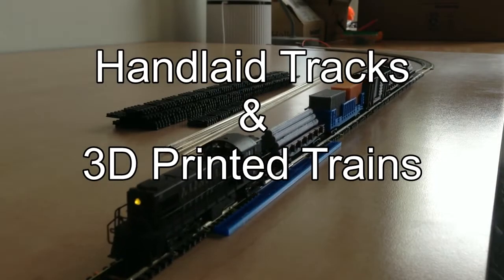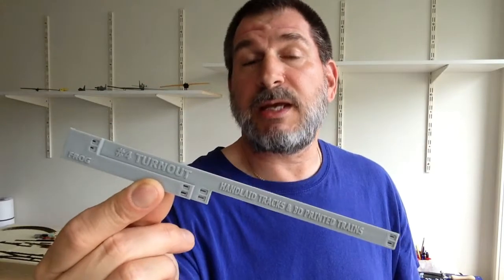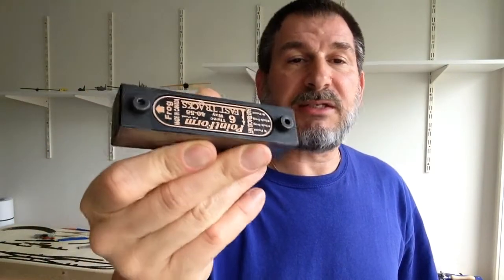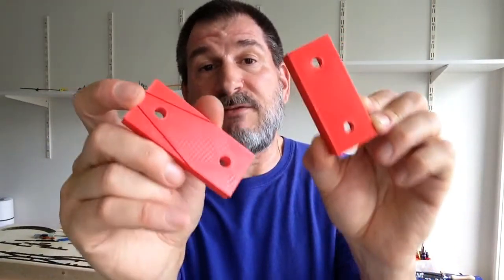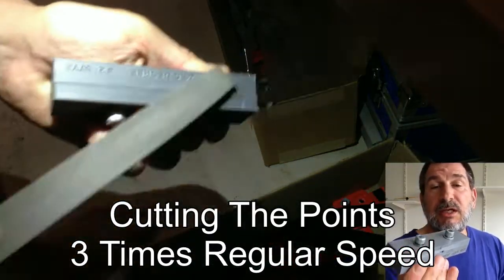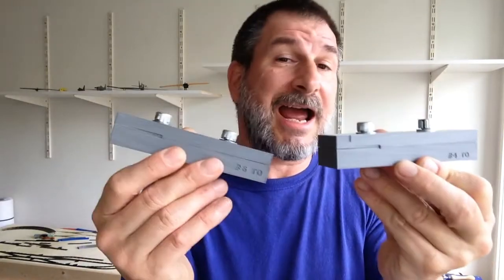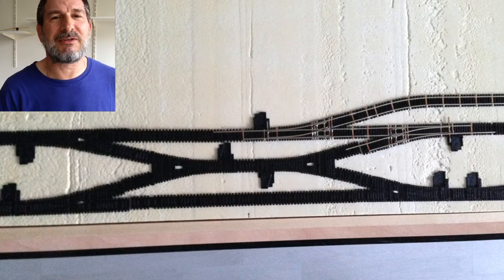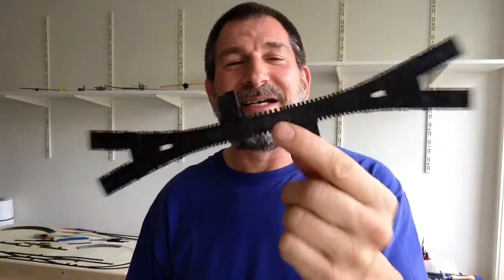Turnout #2 4 and 6 Rail Cutter Frog and Diverging Rails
There are two time consuming and fiddly tasks in the making of hand laid model train tracks and turnouts: cutting and gapping the ties and filing the stock, diverging and frog rails to shape. I've published my Tie Cutter and Gapper and this is my answer to the second task - filing the rails in half as much time. By putting the two rails back to back you can file both at once for the same results in half the time and effort. Here are the frog and point (diverging rail) for the #2 Wye I designed as well as the more common #4 Turnout and #6 Turnouts. The plastic is sacrificial but you should try to not file it away or the blocks will lose shape and need to be reprinted. 25mm M8 screws, washers and lock nuts complete the tool. The bottom piece with the nuts works better printed with support but will also tend to work without. I'm using Micro Engineering code 55 N scale train track rails and PCB board copper ties from FastTracks to make the track skeleton. The tie beds are my own design which I 3D print as well. Would love to see what everyone makes with the tools - please post links in the comments!